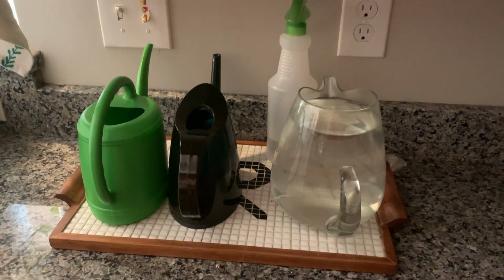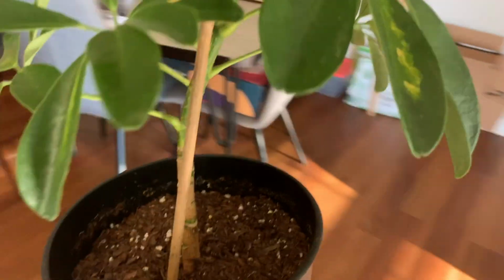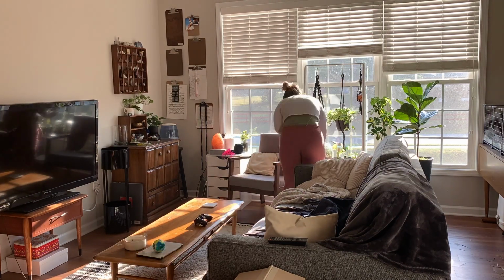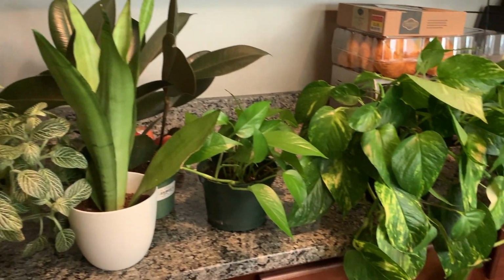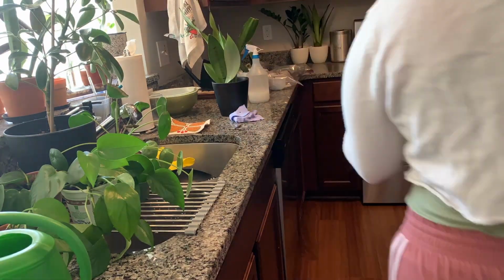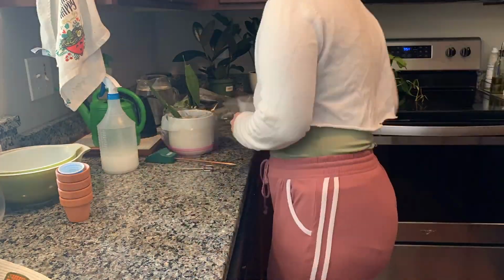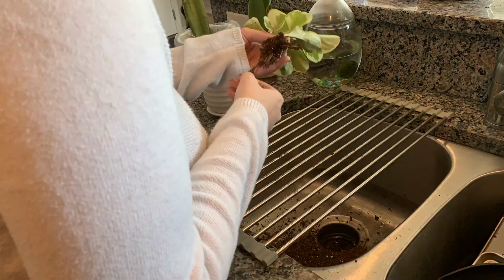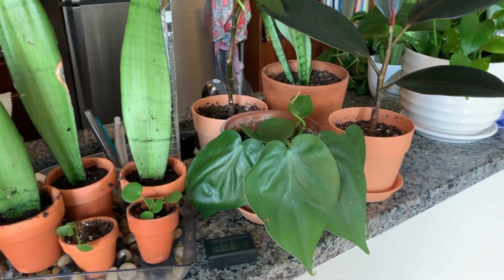Weekend Plant Routine 2019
Here is a run down of what I do on the weekend for keep up with my plants. This is pretty standard all through summer, sometimes with more plants needing to be watered and fertilized. With fall coming up and I lengthening the time between waterings for plants and have stopped fertilizing.